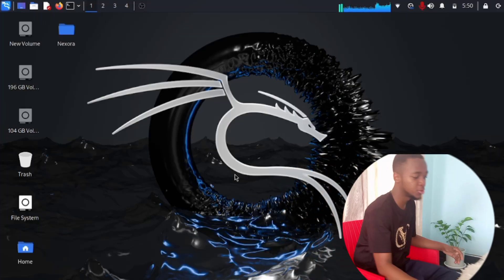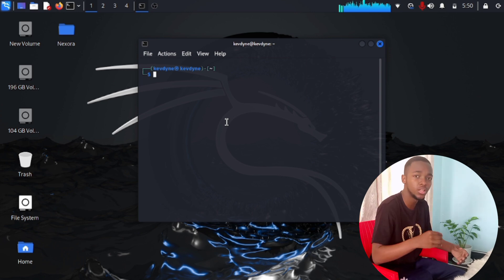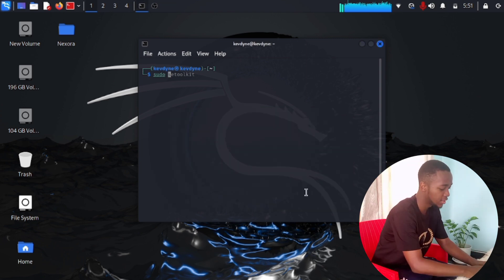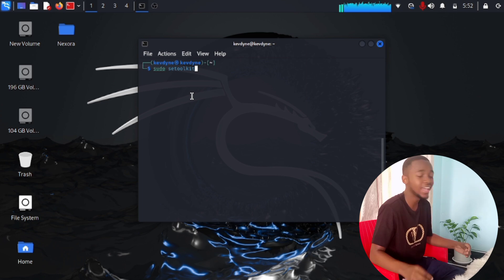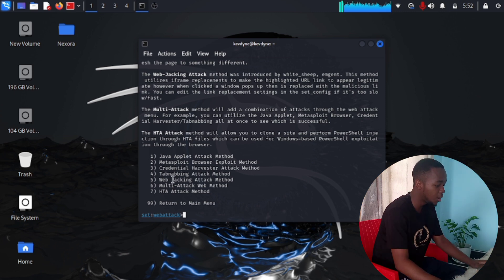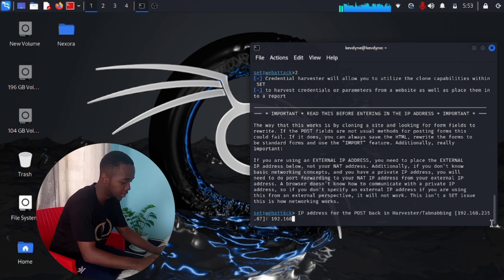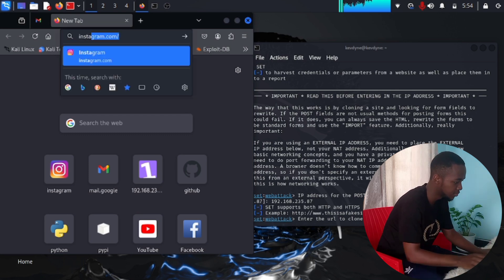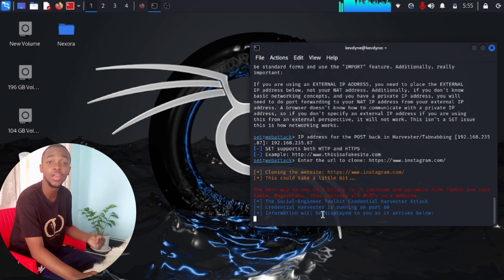How Hackers Use Linux to Clone Websites & Steal Logins! || Unmasking the Dark Art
In this video, we dive into the world of ethical hacking and social engineering to explore how cybercriminals use Kali Linux to clone websites and trick users into giving up their login credentials. Understanding these techniques is crucial for improving online security and protecting yourself from phishing attacks.

🔍 What You'll Learn:

✔️ How hackers use Social Engineering Toolkit (SET) to create fake login pages
✔️ How phishing attacks work and why they are so effective
✔️ The dangers of cloned websites & how to identify them
✔️ Best security practices to protect yourself from credential theft